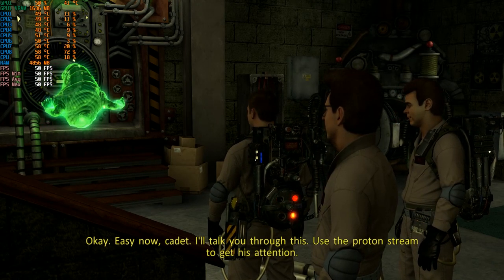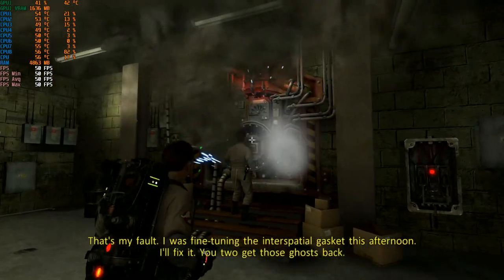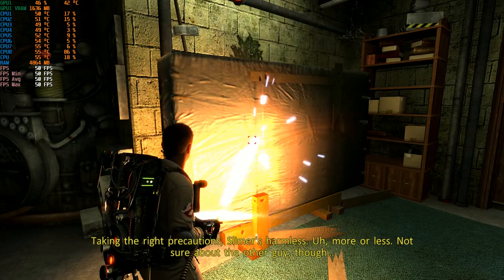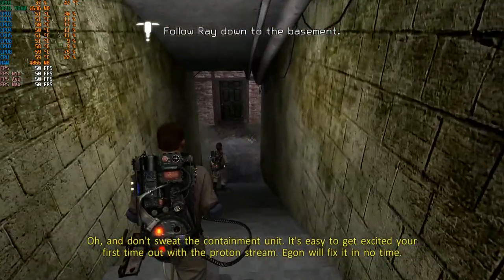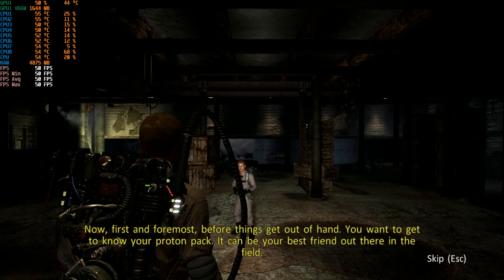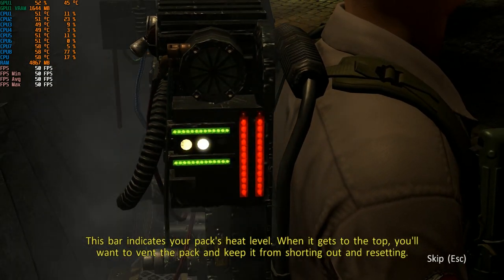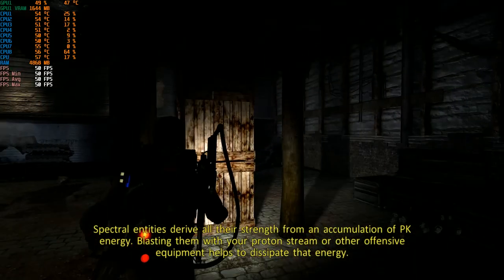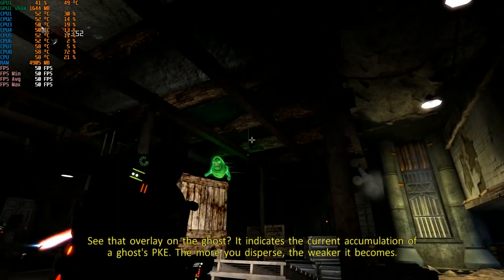Ghostbusters: The Video Game PC GTX 1050 Ti 4GB GDDR5 & Intel i7-3770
GPU GTX 1050 Ti
8GB RAM
CPU Intel i7 3770